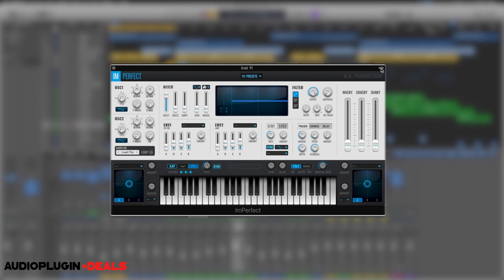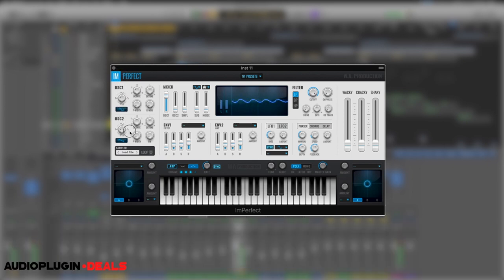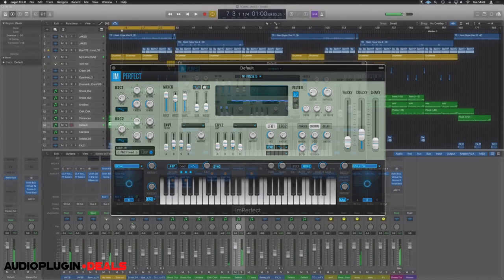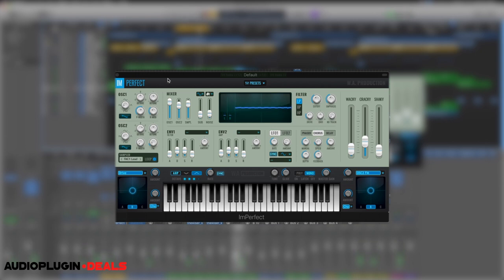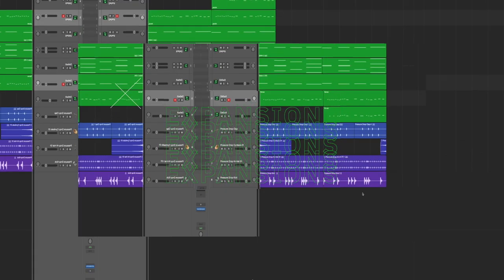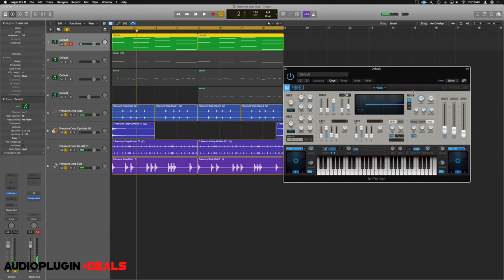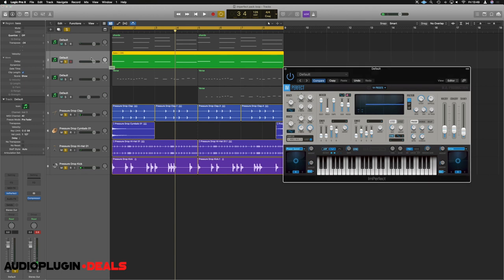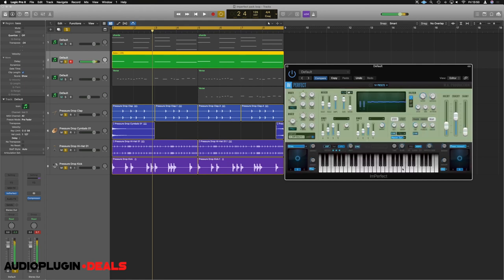Checking Out Imperfect and Expansions by WA Production!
In this video we look at Imperfect from WA Productions and With this little synth we were able to find a new lead sound to add to our track in just a few seconds, We didn’t even need to tweak it to fit the track as the sounds are ready to go. We also explore some of the sounds in the 4 new expansions, Creating a ready to go loop in just a few mins.

Offer expires on September 23rd, 2020